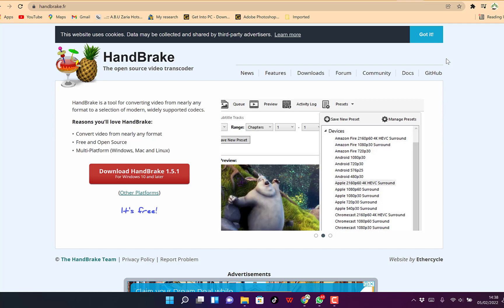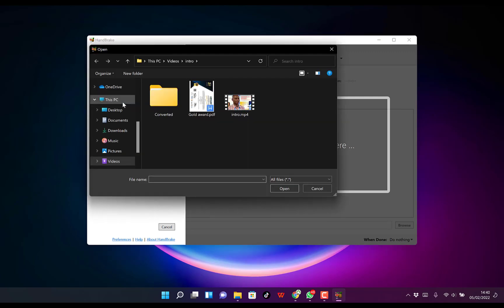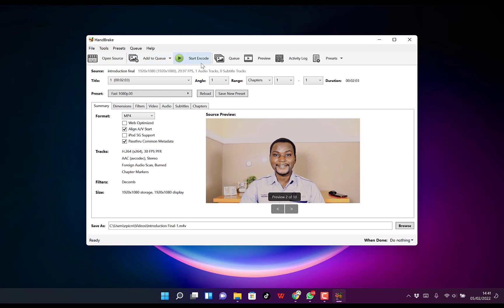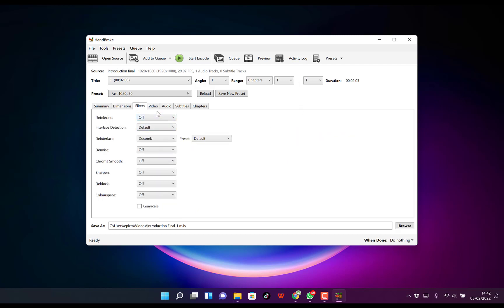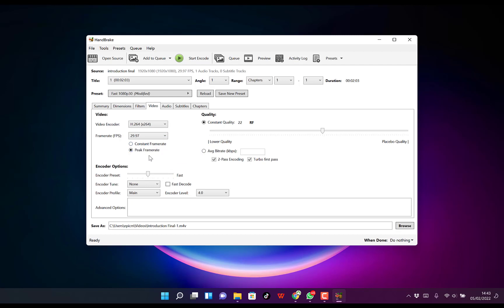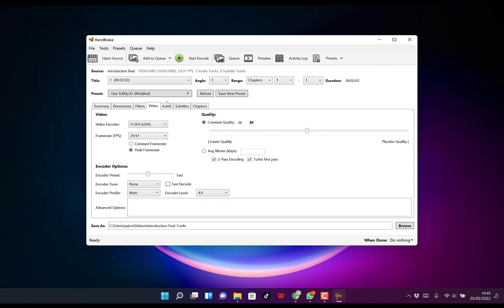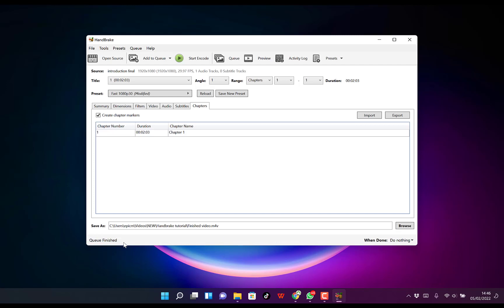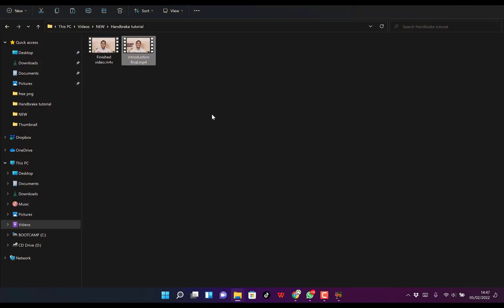How To Use Handbrake (Quick & Easy) | Handbrake Tutorial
In this video, you will learn how to use Handbrake software to reduce the size of your videos. Feel free to download the software and try it.